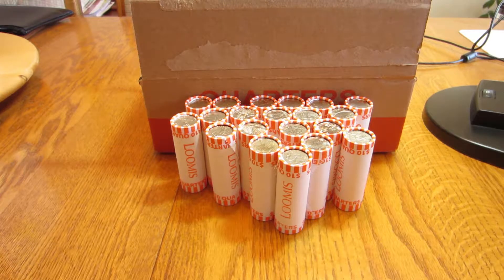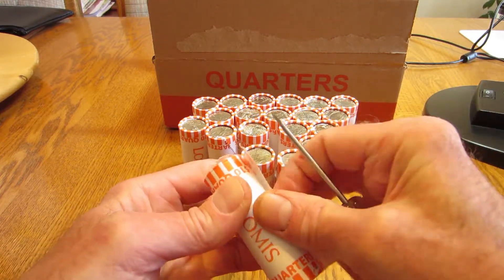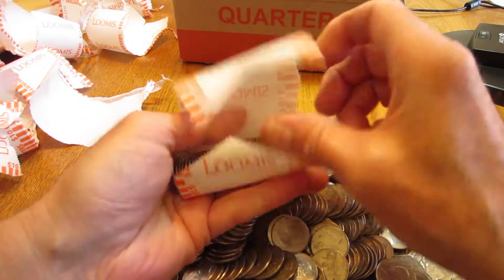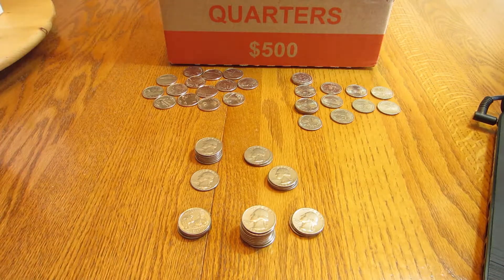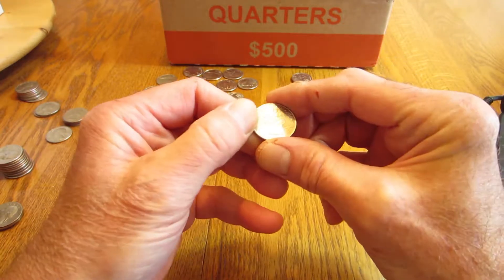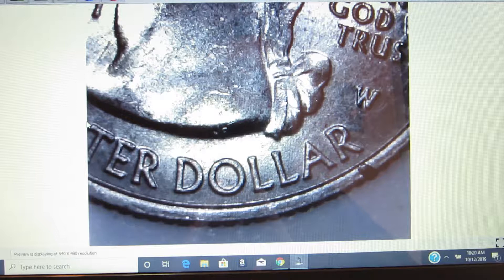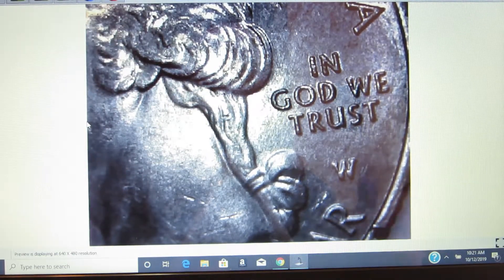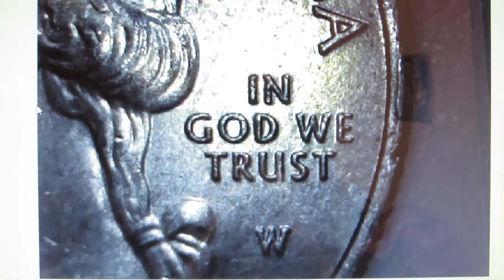Quarter Roll Search Part Three Nice Finds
This is my third and final search of my $500.00 quarter box plus the extra 3 rolls I had.
 This was the best of the 3 searches. Check out what I found.
 Comments are always appreciated as well.
Happy Hunting!
GD